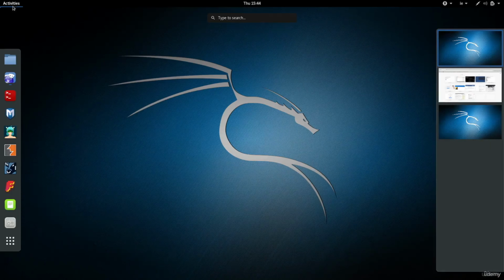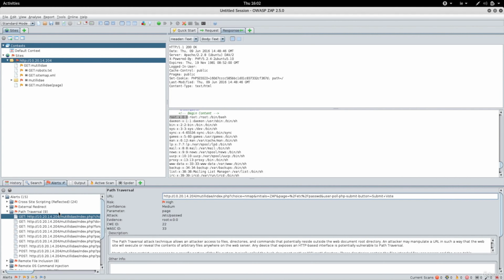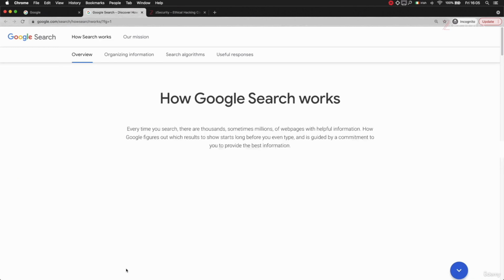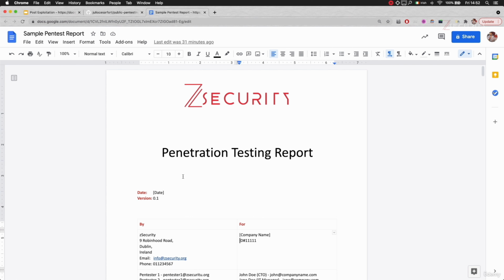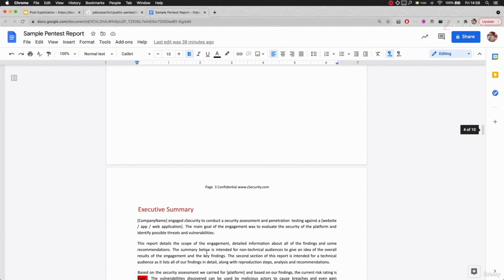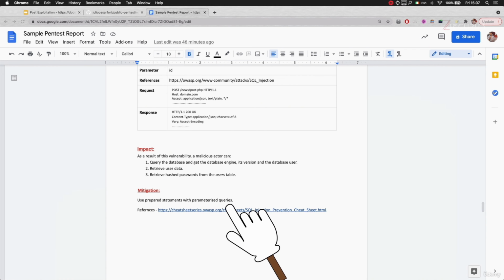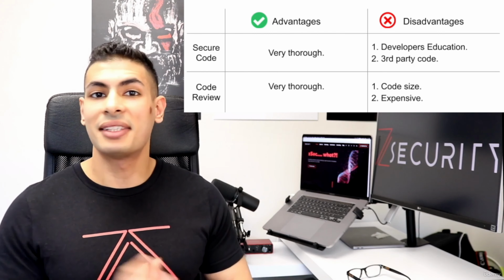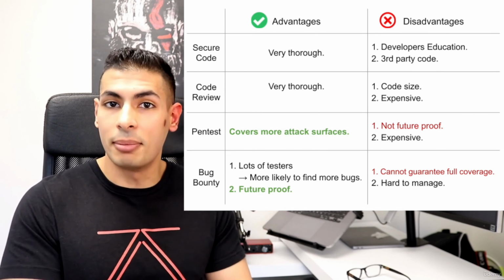24 Website Hacking - Discovering Vulnerabilities Automatically